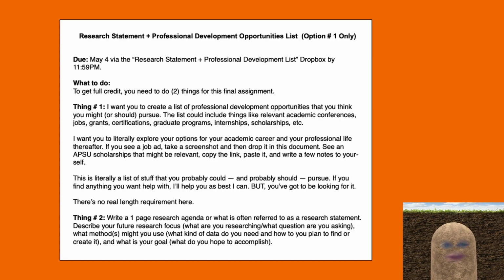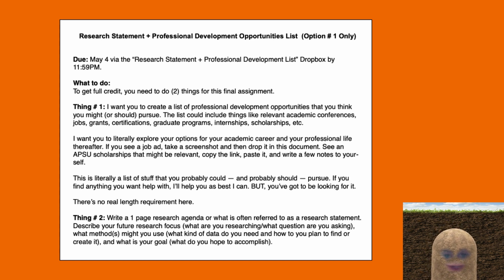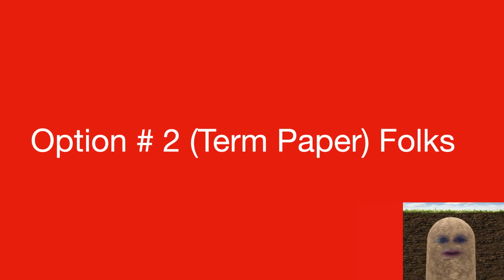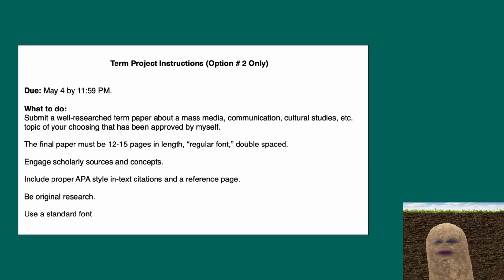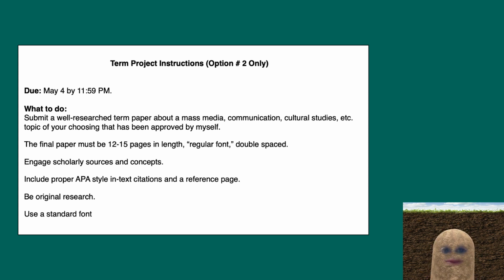Communication Research Methods: Final Assignments Update